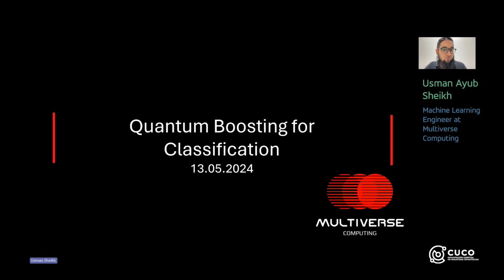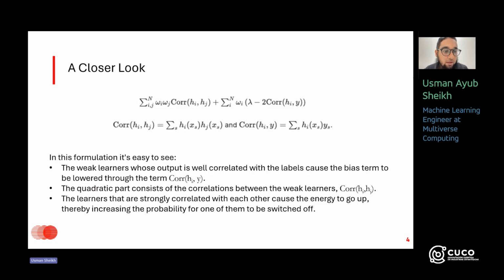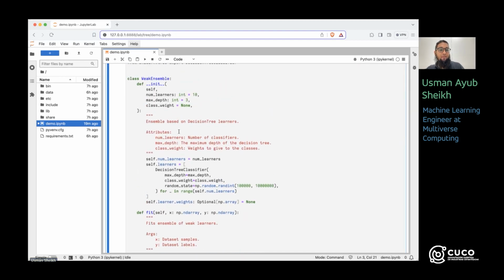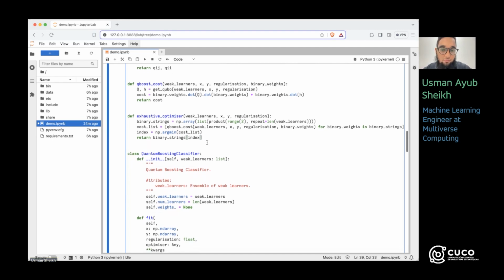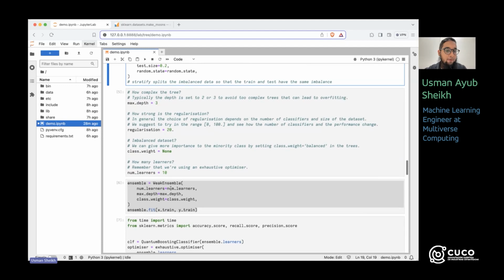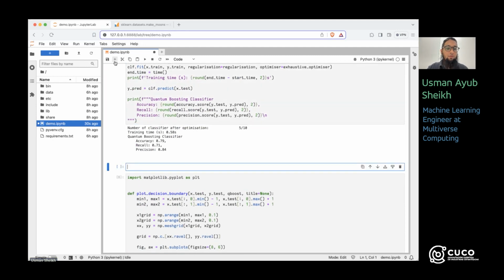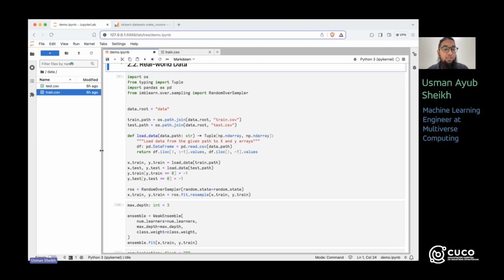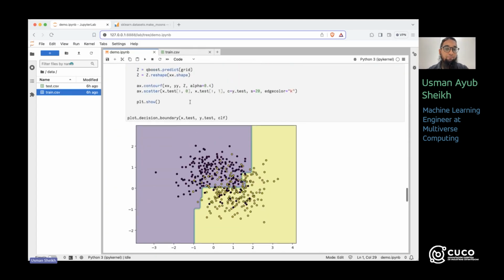CUCO Workshop: Quantum Enhanced Boosting for Classification (Multiverse Computing)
This talk presents a quantum-enhanced boosting algorithm for classification. This hybrid classifier works by iteratively selecting a subset of weak learners and combining them into a strong classifier, with the subset selection performed using a quantum or quantum-inspired optimization techniques. In this video, a brief introduction of the algorithm is provided, then a very simple implementation is demonstrated. Finally, this simple implementation is used to solve two different classification problems i.e. one based on a synthetic dataset and another on a real-world dataset. The results obtained are also compared with the classical adaptive boosting algorithm. To wrap up, some possible ways to improve the algorithm are discussed.